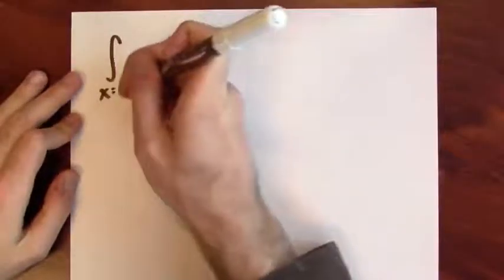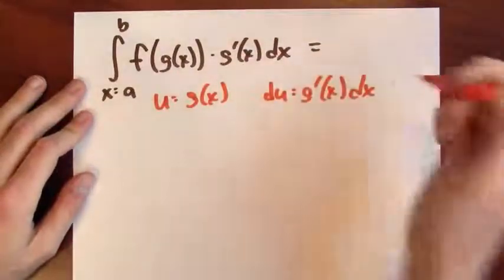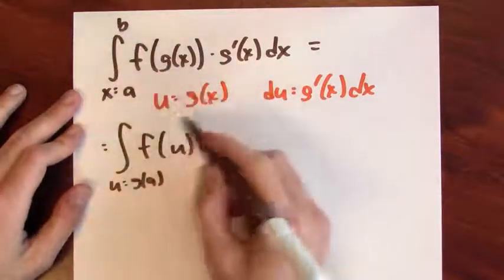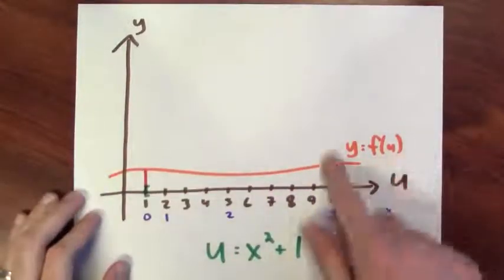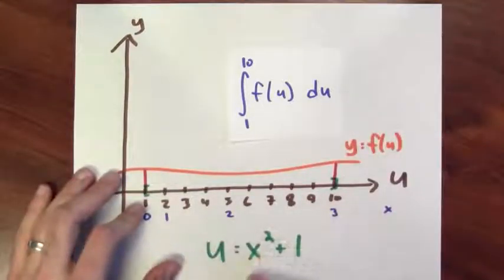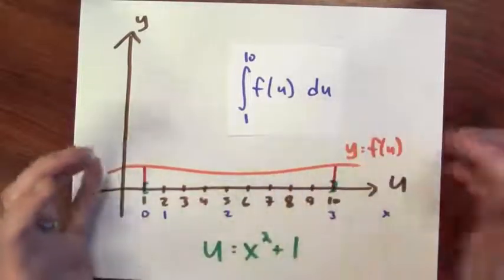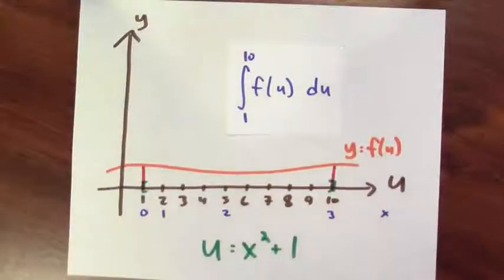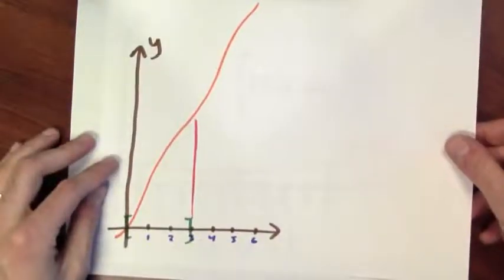13 - 12 - 13.11 Without resorting to the fundamental theorem why does substitution work [347]